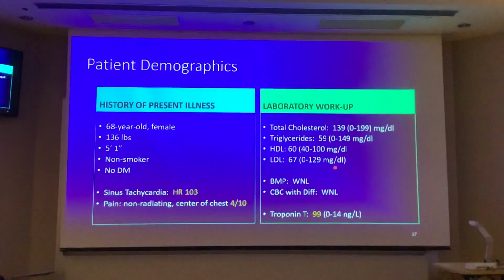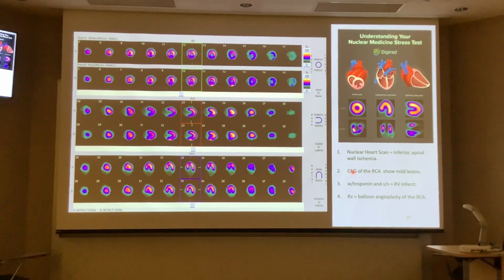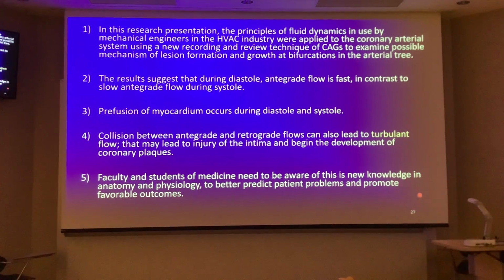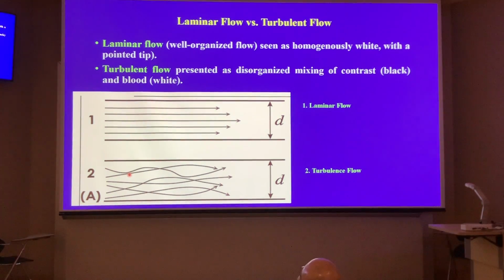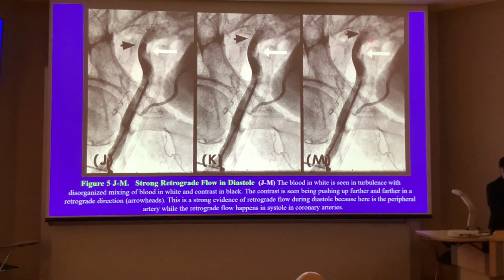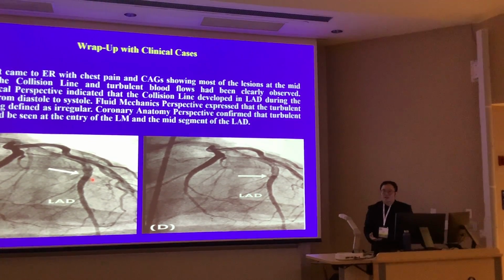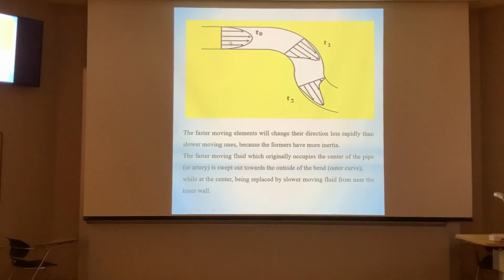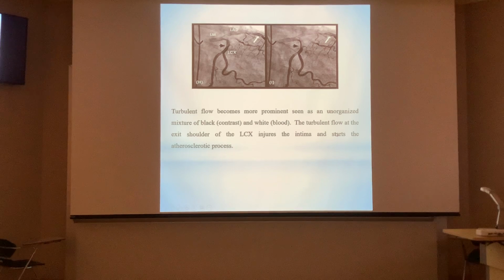Observed collision between the antegrade-retrograde flows, the systole-diastole in coronary artery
Dr. Thach Nguyen, Dr. Ernest Talarico and students